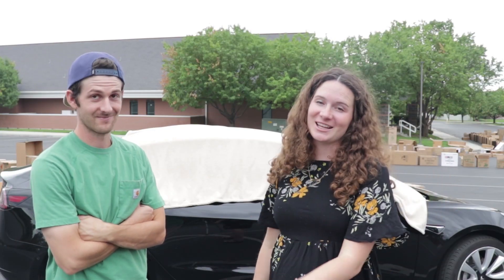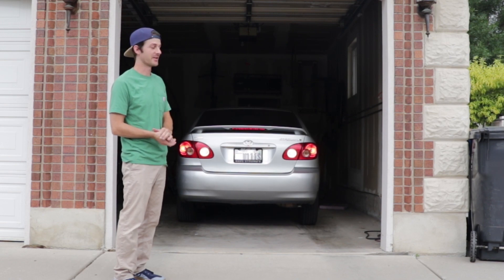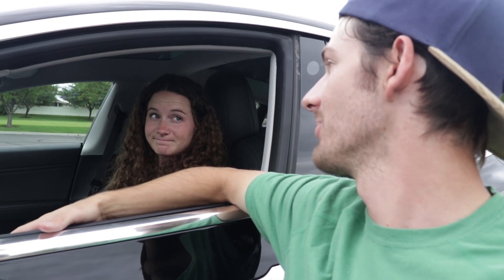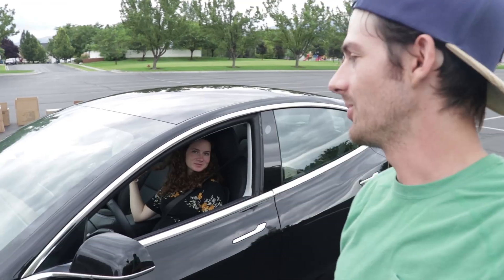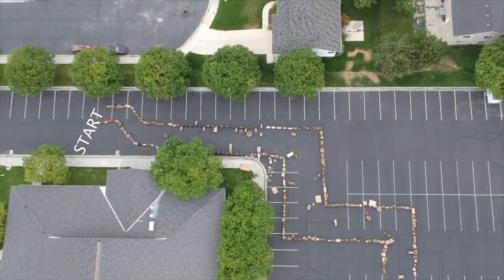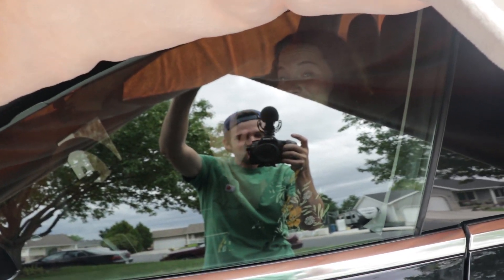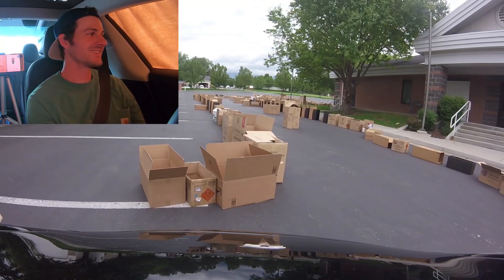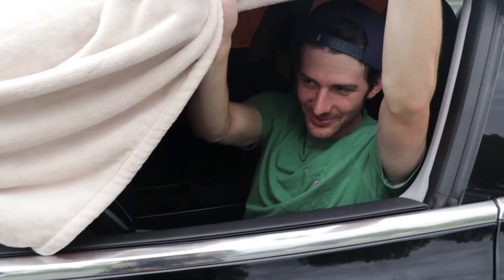Can Tesla Sensors Navigate A Cardboard Maze?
The Tesla Model 3 has sensors all around the entire car, so we decided to put those sensors to the test by building a massive maze out of cardboard boxes, and using only the sensors to see and navigate through the maze! We covered all the windows so that we couldn't see out of them, and drove through the maze using only the sensors and the distance measurement that it gives on the inside of the car! It is a lot harder than you think to drive when you don't know where you are going! check out the video to see just how good the Tesla sensors did, and if we were able to make it through the maze safely!

Get 1000 miles of free Tesla supercharging when you buy a Tesla with this